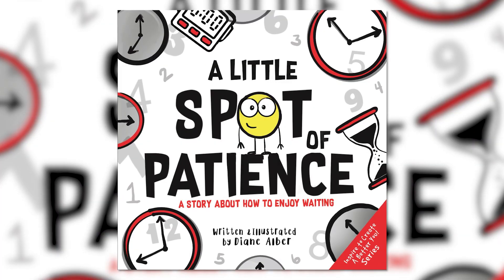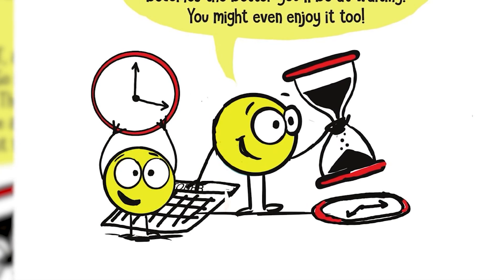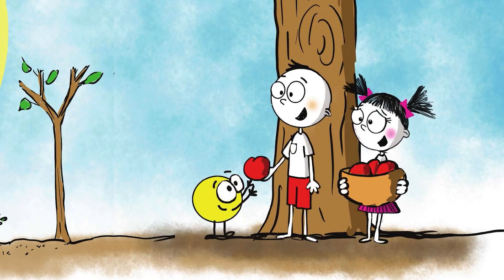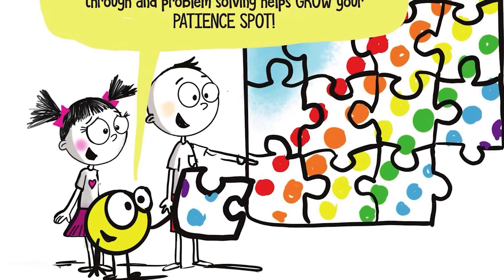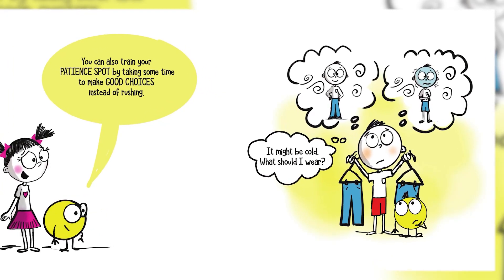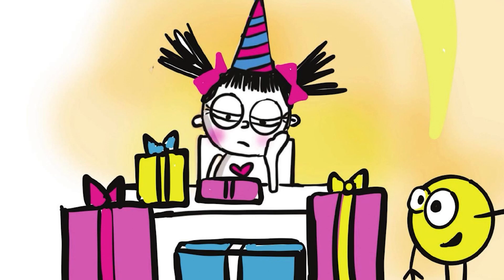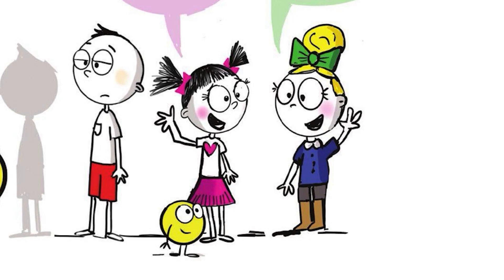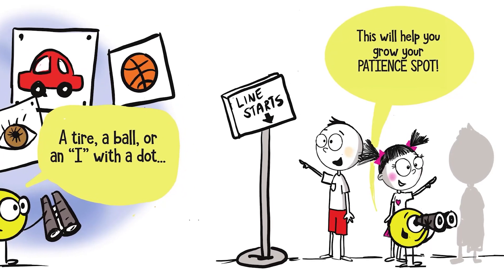📚 Read Aloud Books for Children- A LITTLE SPOT OF PATIENCE Read Aloud for Kids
Join me as we for A LITTLE SPOT OF PATIENCE read aloud for kids written and illustrated by Diane Alber. A story about how to enjoy waiting.

A great SEL book for children in preschool, kindergarten, first grade, and up teaching patience. Great for teachers resources in the classroom as well as for implementing in homeschooling curriculum.

Be sure to pick up your copy of the book so that you can read along by clicking the esl